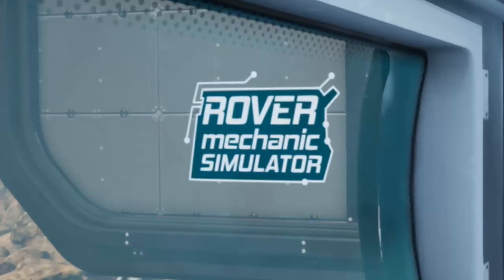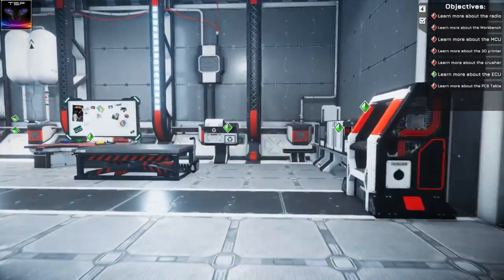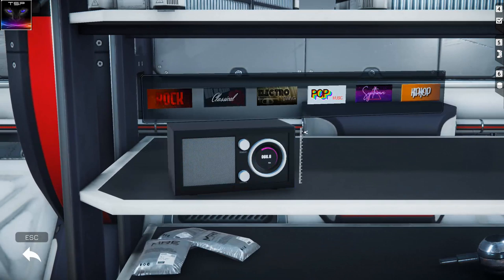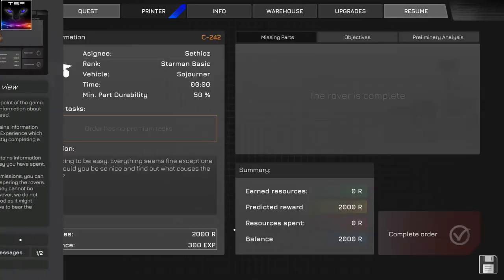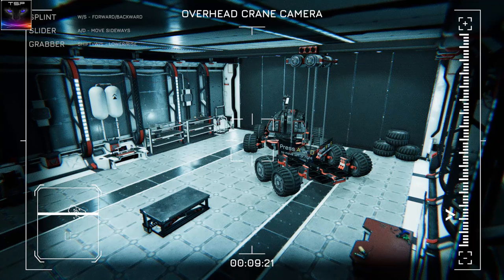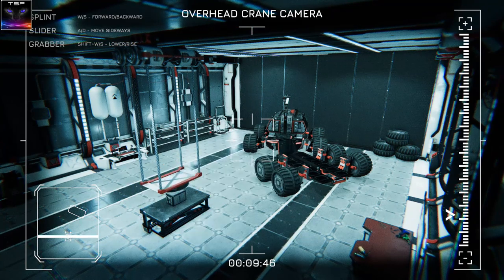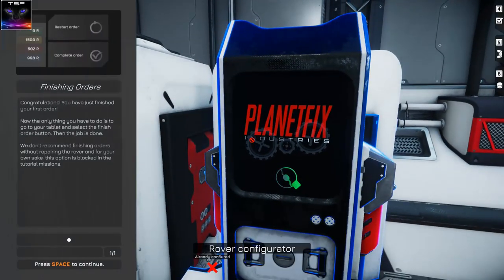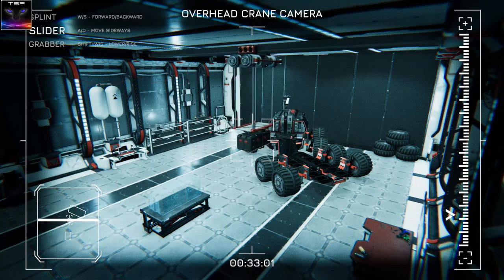Rover Mechanic Simulator ► Repair RC Rovers on Mars - First Look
RoverMechanicSimulator is realistic simulator where you are stationed on Mars and your job is to fix RC rovers. Game has quite nice details, but could always have more.

there's more than just taking rovers apart and replacing parts, you can operate a crane, repair PCB boards and do couple other things, such as upgrade your skills ..etc.

I have checked out lot of those mechanic simulator games and I think they all lack the realistic part where you have to actually TEST the vehicle yourself to understand what's wrong. For example you get a rover and you are simply told "it doesn't move" or "one wheel is stuck" ..etc, then you have to test it yourself and see what is wrong. I know it requires lot of work, but imagine how cool that would be! you'd first have to test the rover to find the fault, then start taking it apart.